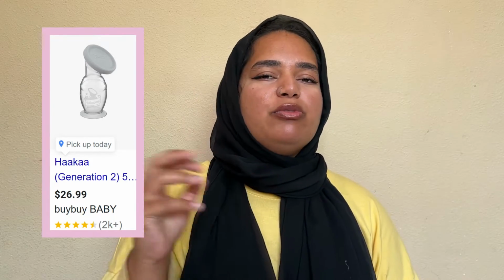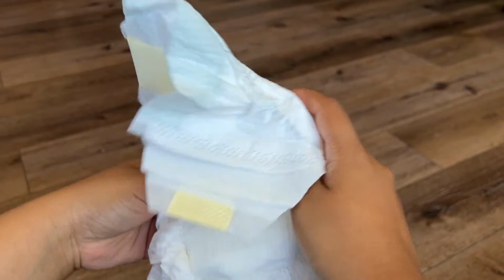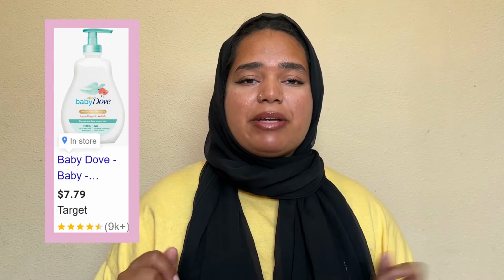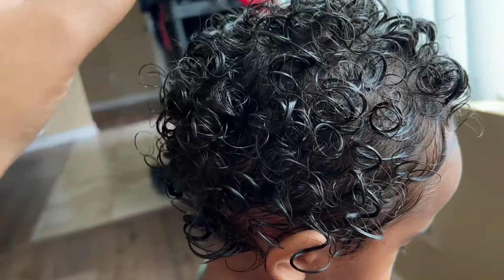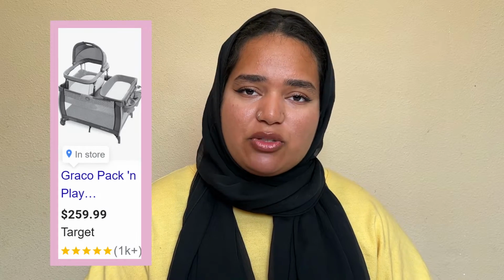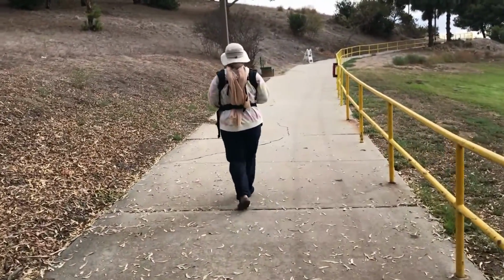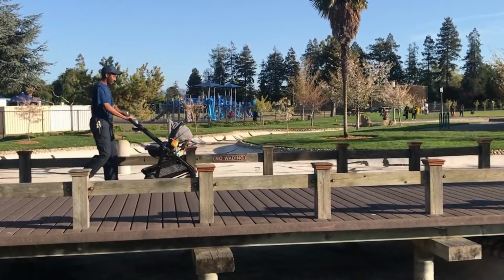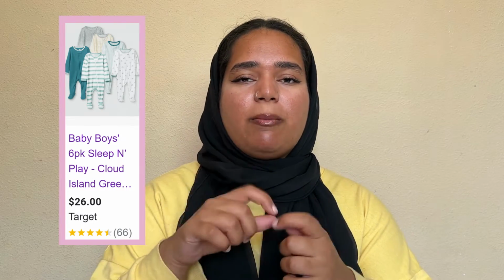NEWBORN ESSENTIALS! 2022 |what you actually need as a first time mom!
Newborn baby essentials for new moms. These newborn products are must haves for 0-3 months! What essentials I used everyday and what you actually need.

► MOM BRAIN LIST (but more complete)
MAM PACIFER
MY BREST FRIEND
NIPPLE SHIELD (I use)
ELVIE CATCH & NURSING PADS
WIPES (alternative to target brand)
DIAPERS (we use)
DIAPER RASH CREAM
KEEKAROO CHANGING PAD
CHANGING PAD (alternative)
SNUGGLE ME & BACK UP COVER
LOVEVERY PLAYMAT
GRACO PACK AND PLAY
BASSINET (alternative)
EASY WRAP SWADDLE (alternative)
MUSLIN SWADDLE
GRACO BABY SWING
DOVE BABY WASH
BABY BATH SUPPORT
SOLLY BABY WRAP
BOBA STRUCTURE CARRIER
ONSIES SLEEPER
SOUND MACHINE

00:00 Introduction
00:10 Nutrition
01:26 Hygiene
03:13 Sleep
04:26 Carriers
06:26 Clothing